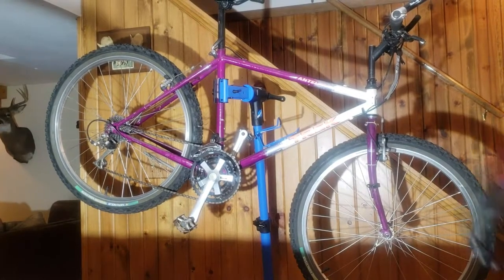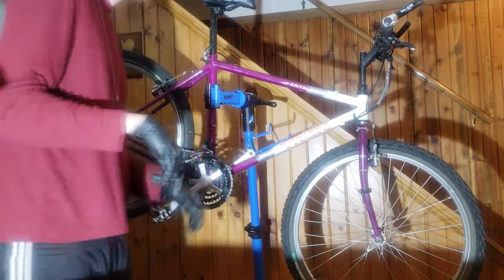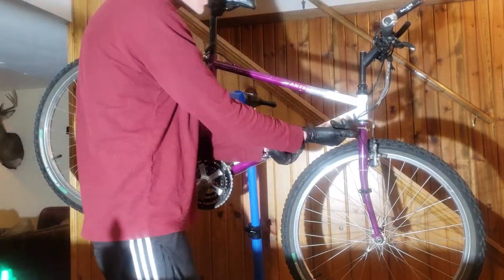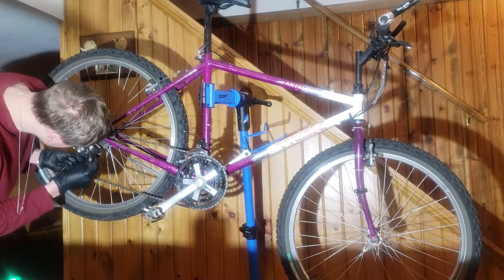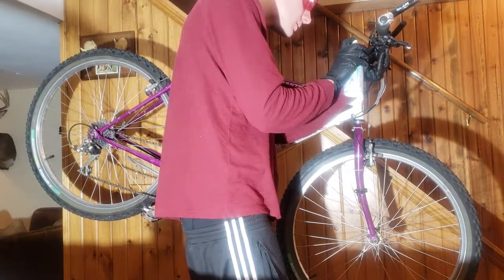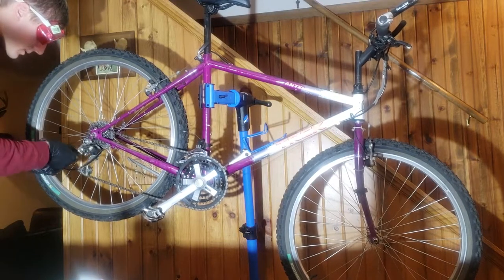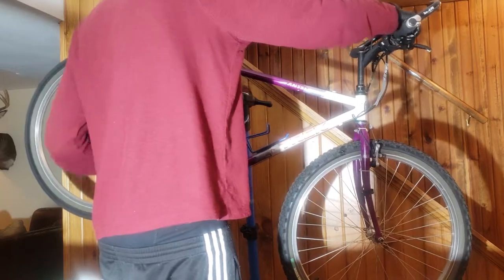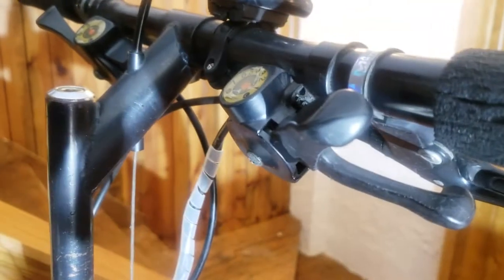Trek 820 Antelope Rear Derailer Tune up and Adjustment